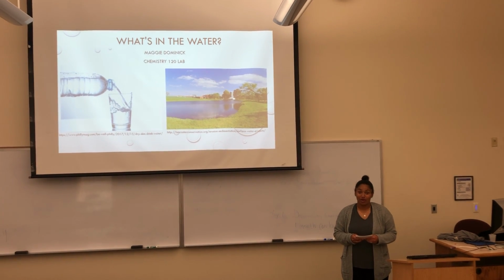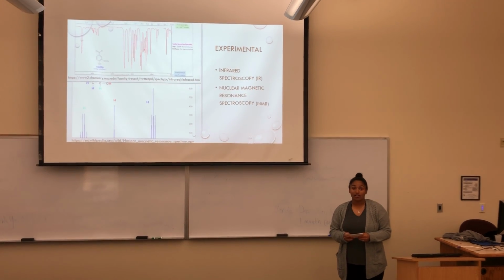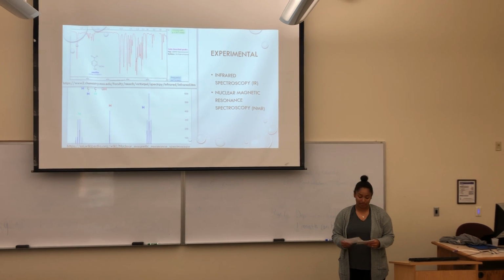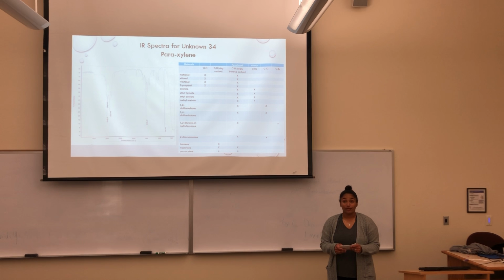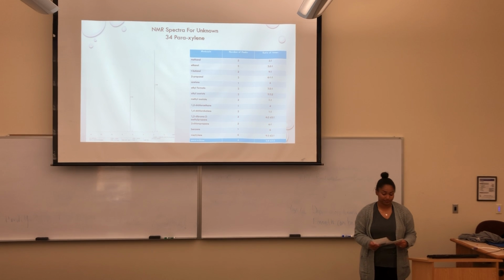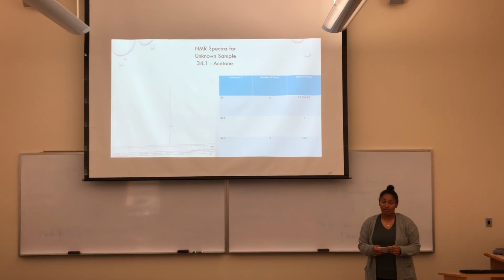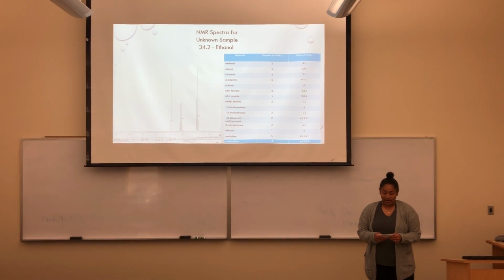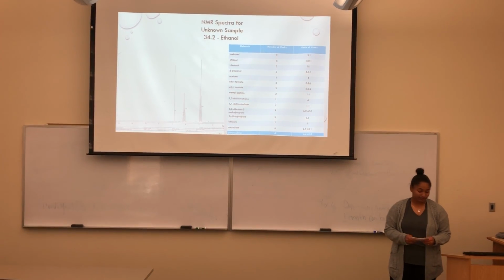ChE 120N Presentation